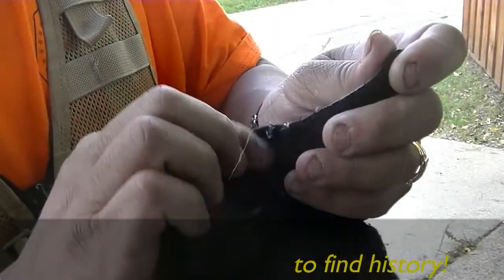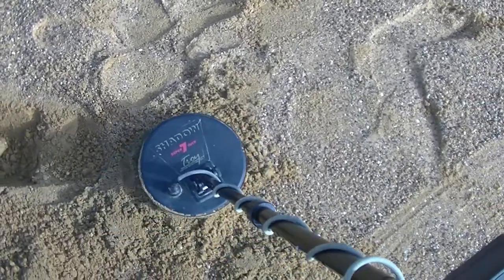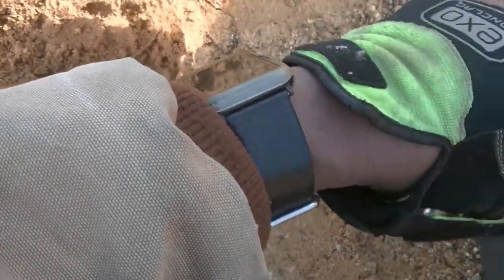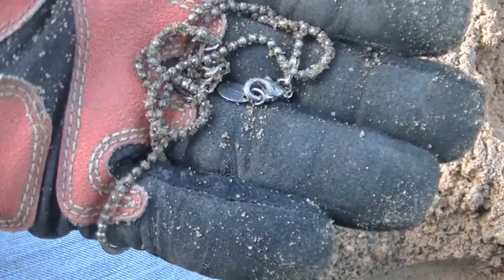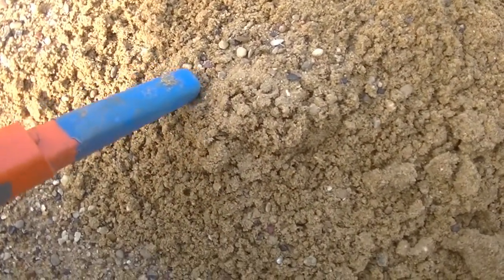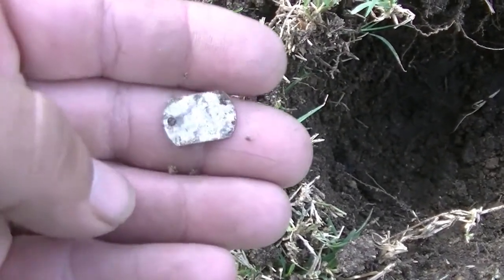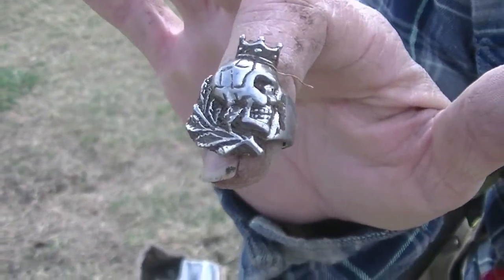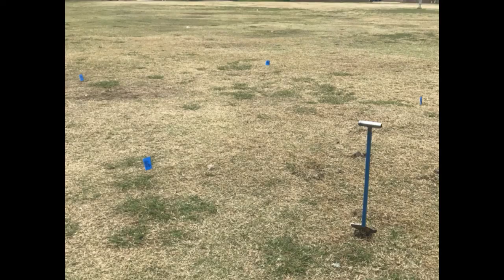Metal Detecting with Troy Shadow X2 #001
I've been hunting city parks for the last year and found myself to stay and hunt a few, especially the ones that have produced good to great finds. I also like to compare detectors, this detector never disappoints me, as a matter of fact...every detector I have used has been great. Here's another video of some amazing finds, I hope you enjoy it as much as I enjoyed recovering the lost items.

Equipment:

Detector: Troy Shadow X2
Propointer: White's TRX
Shovel: Predatortools Barracuda